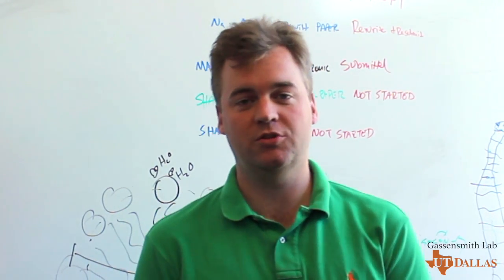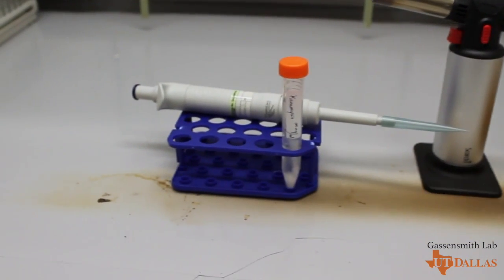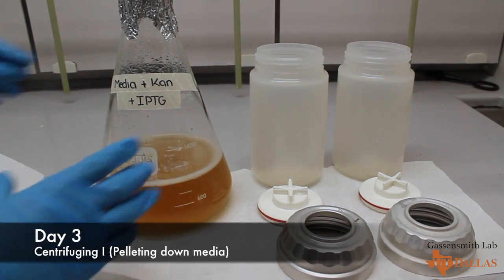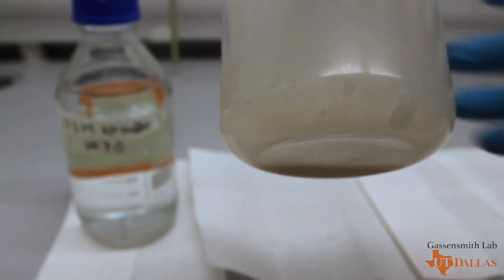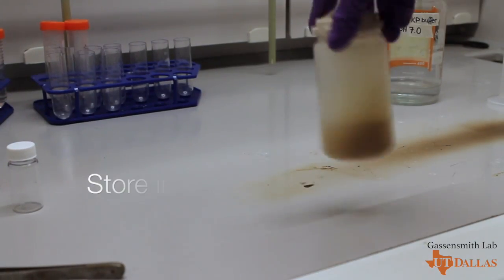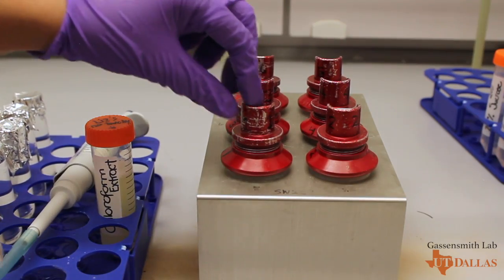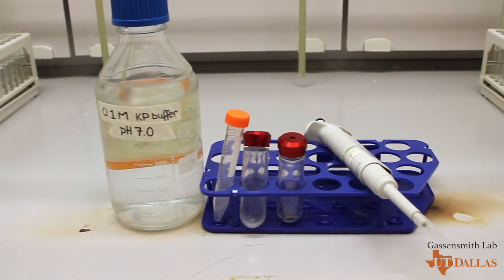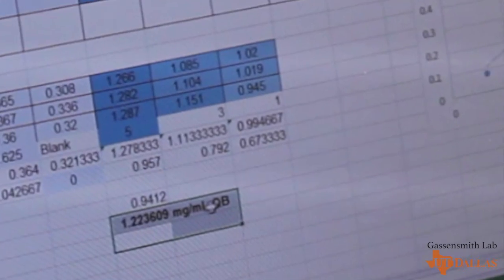Production of Purified Qβ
Brought to you through the University of Texas at Dallas!